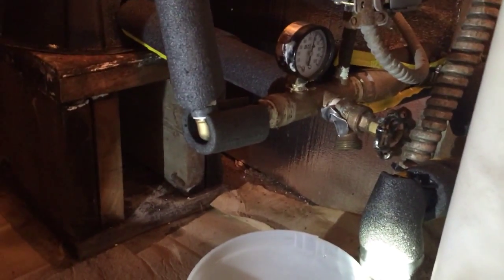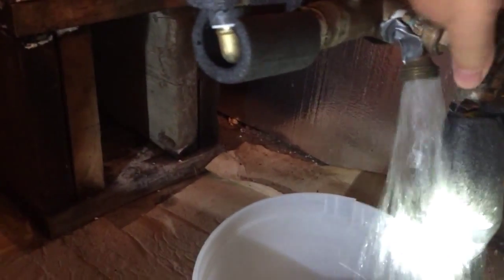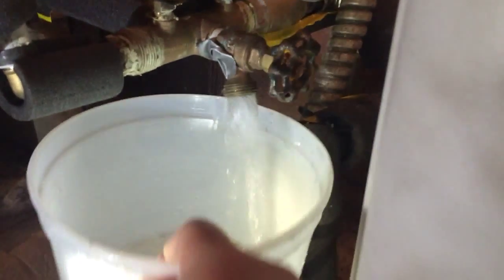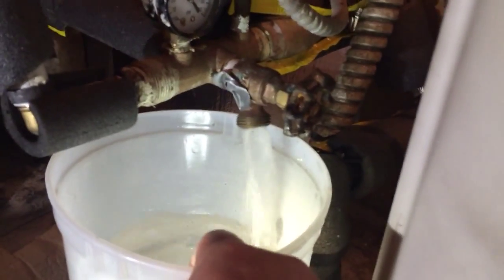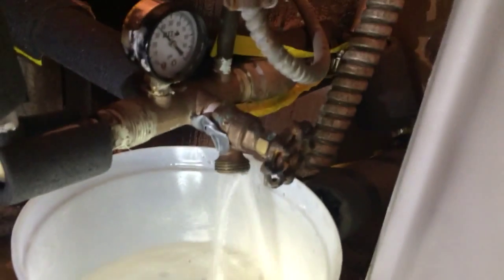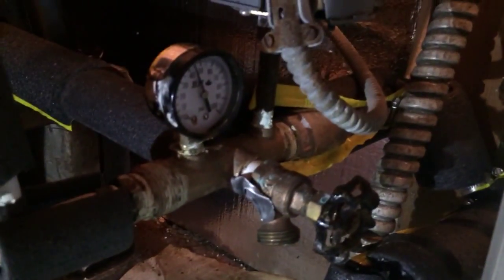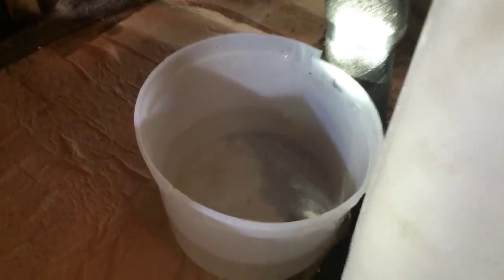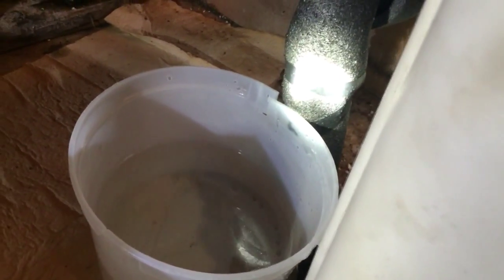Pressure Drop in Well Water Pressure Tank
How quickly running a small pale of water drops the pressure in the tank